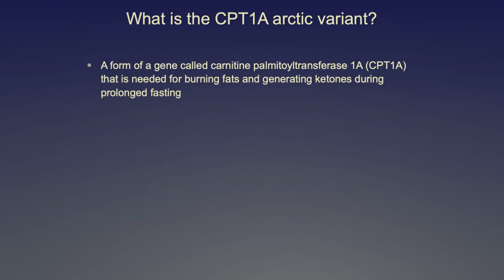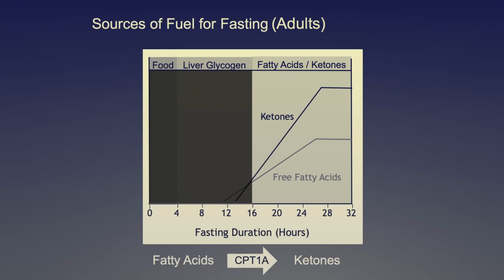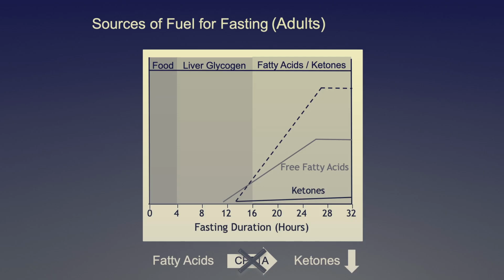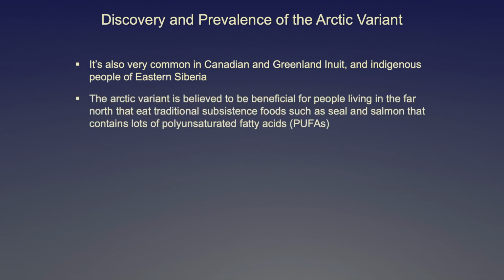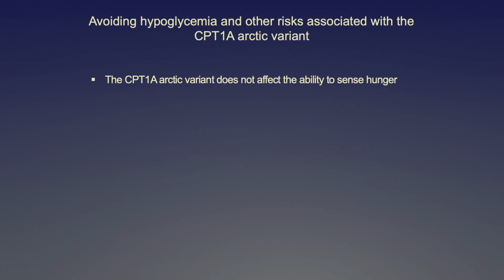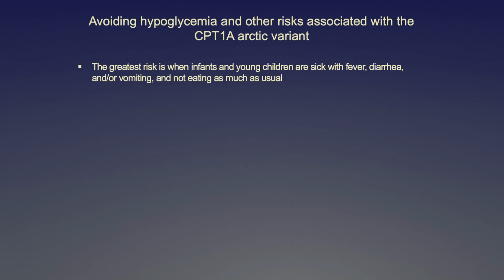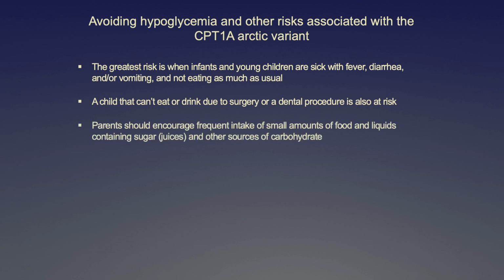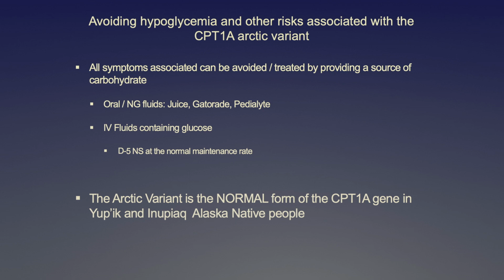CPT1A Arctic Variant for Health care providers